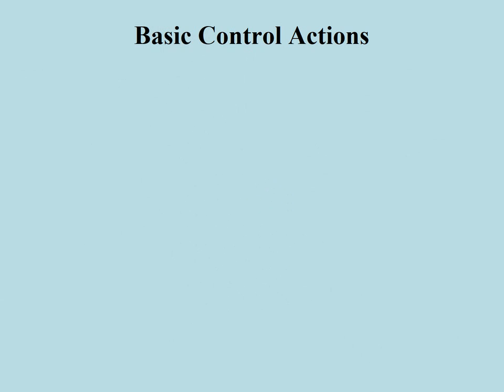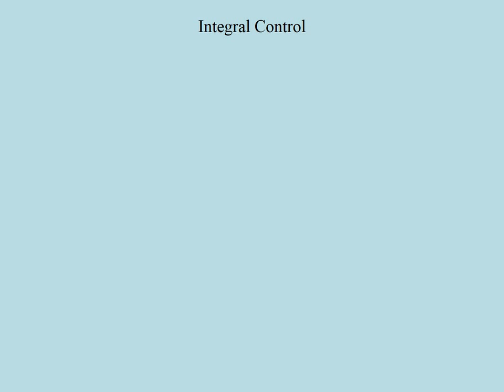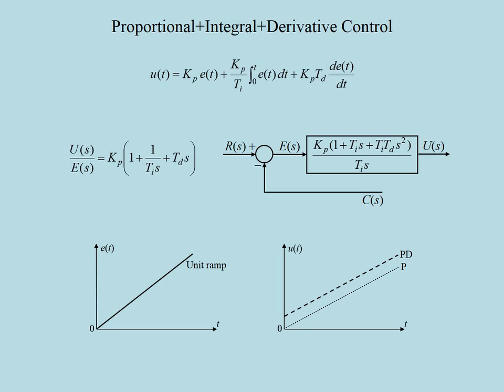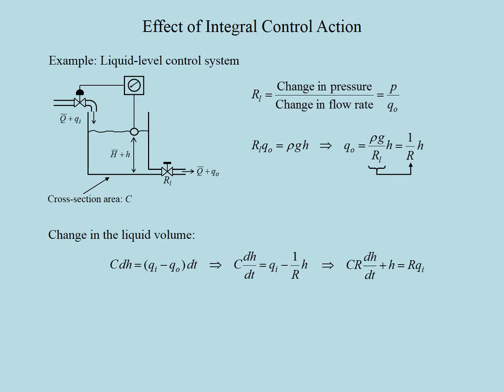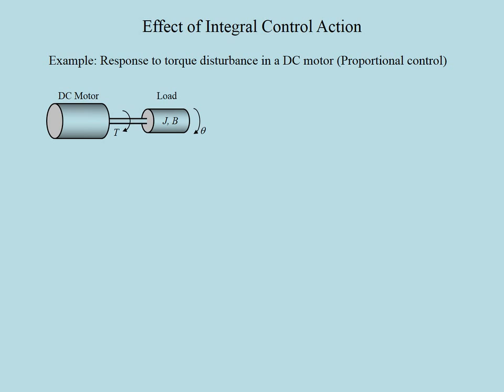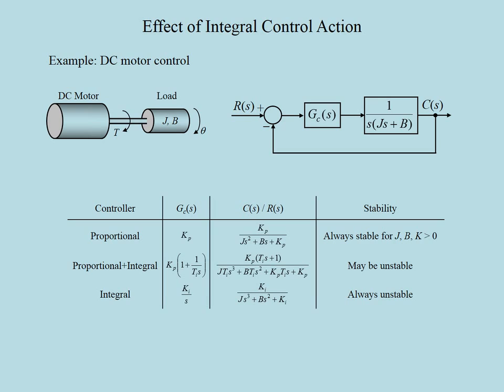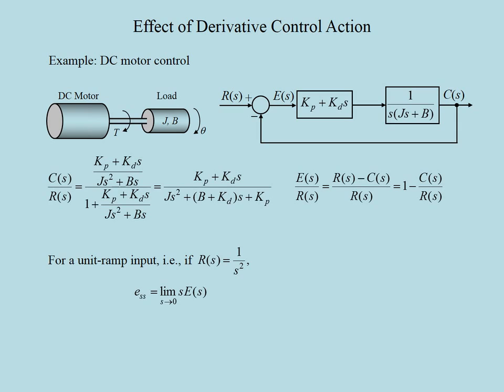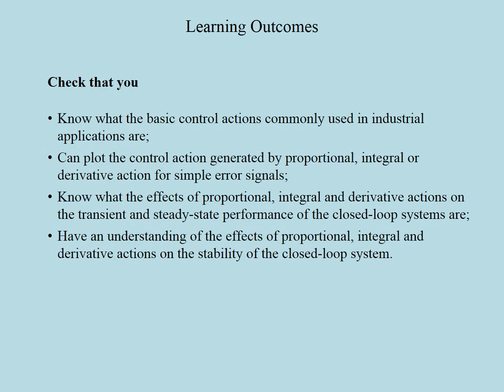Basic Control Actions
EE 352 Control Systems, Kadir Has University,
Course Videos --- Part VI: Basic Control Actions
The material presented in this video is based on Modern Control Engineering by Katsuhiko Ogata

00:00 -- Basic control actions
01:36 -- ON-OFF control
03:43 -- Proportional control
04:15 -- Integral control
04:47 -- Proportional+integral control
06:19 -- Proportional+derivative control
07:46 -- Proportional+integral+derivative control
08:59 -- Effect of the integral control action
22:20 -- Effect of the derivative control action
27:15 -- Effect of zeroes on the transient response
29:13 -- Learning outcomes